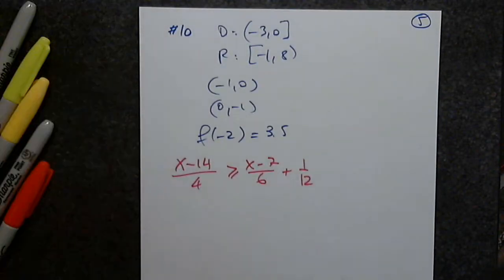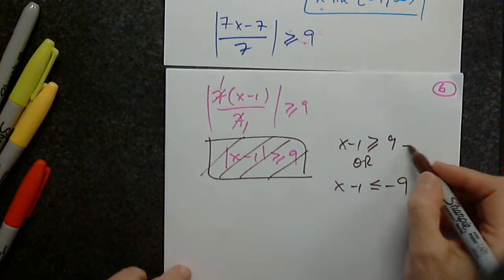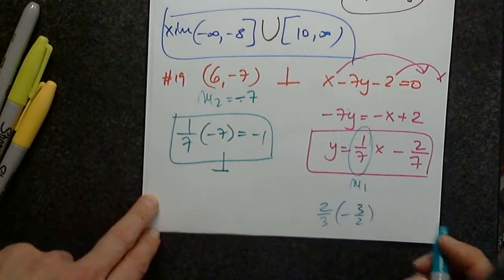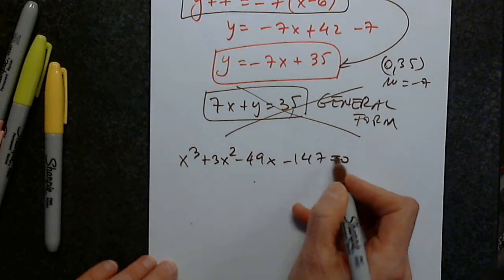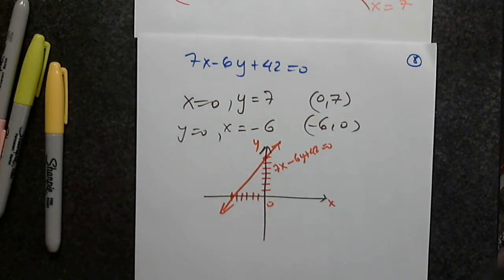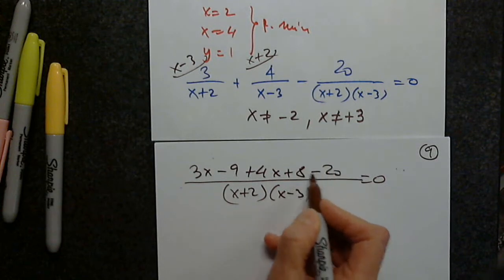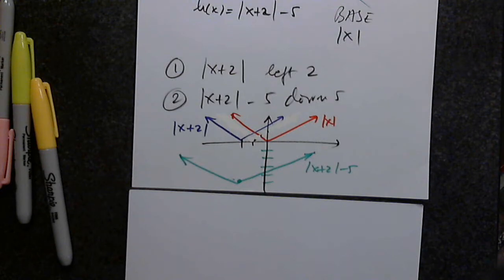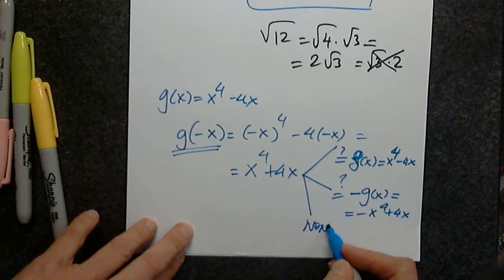Video 3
Description